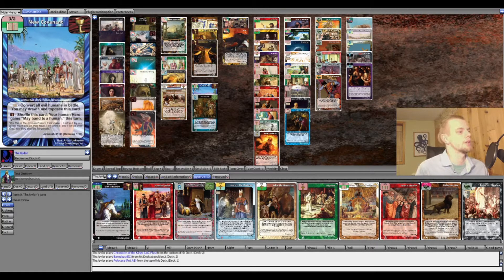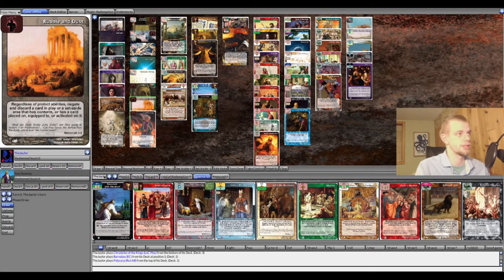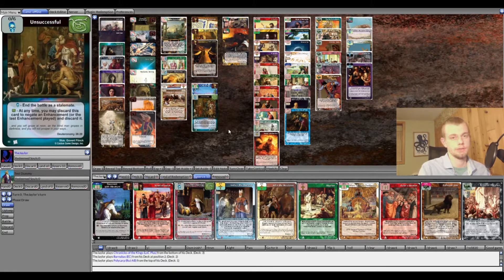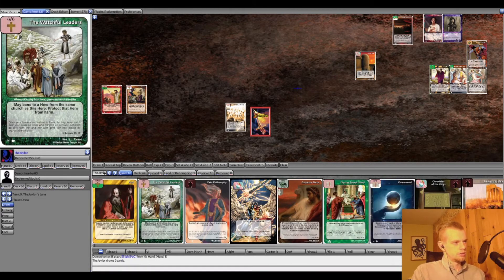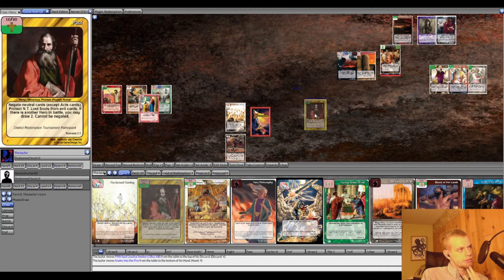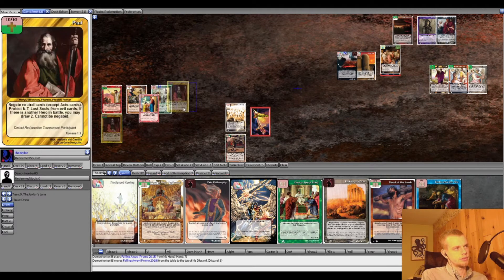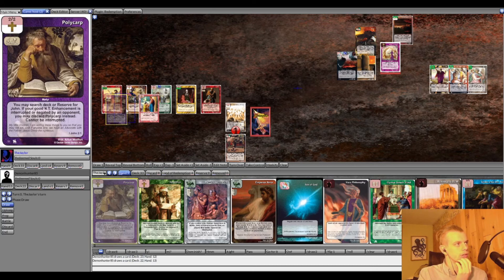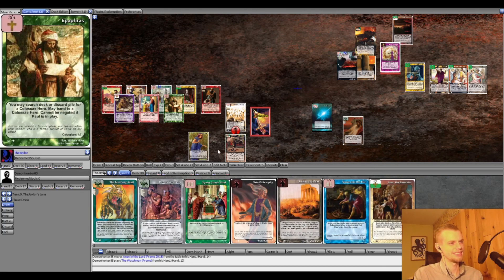ClayGray ColossaToss | T1 Game vs Rob | Redemption CCG Gameplay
Type 1 Rotation game against Rob Smith using a Colossae/Martyrs offense and a small, but effective Roman defense. Rob used a counter-heavy Prophets/Demons deck which is pretty strong as you might expect cuz, ya know, Green is pretty good right now and so is Orange.